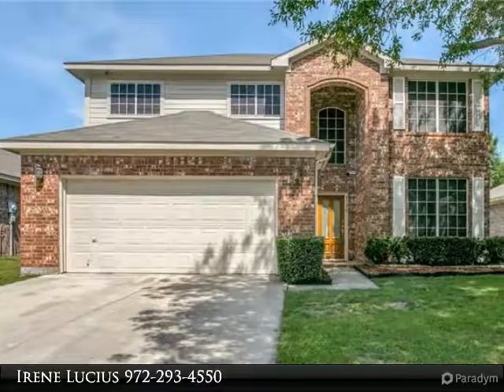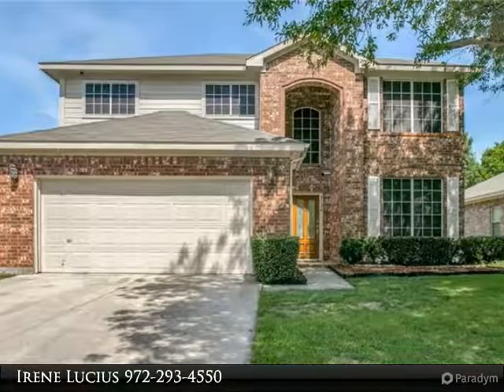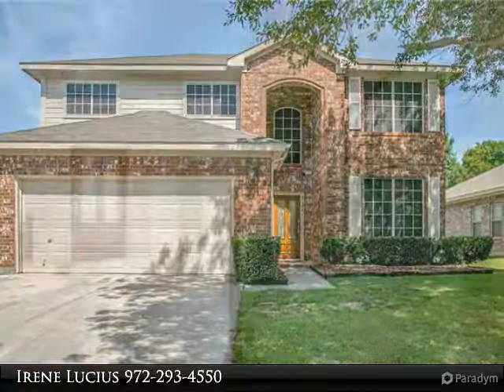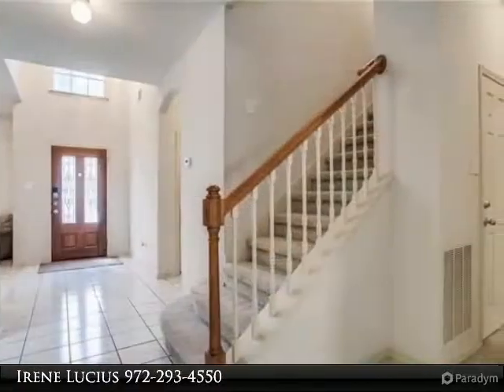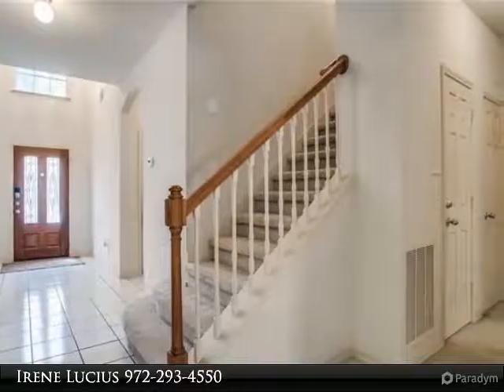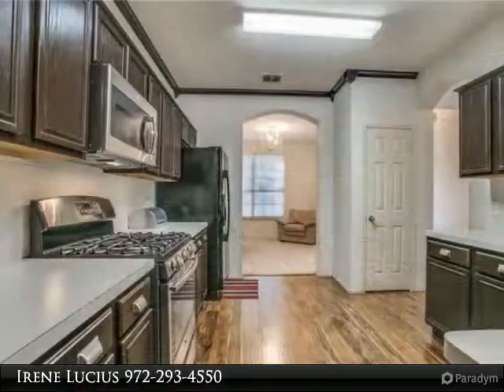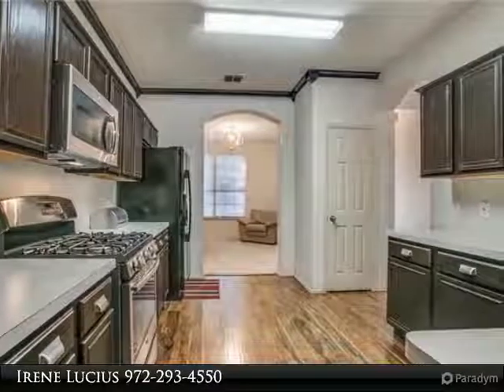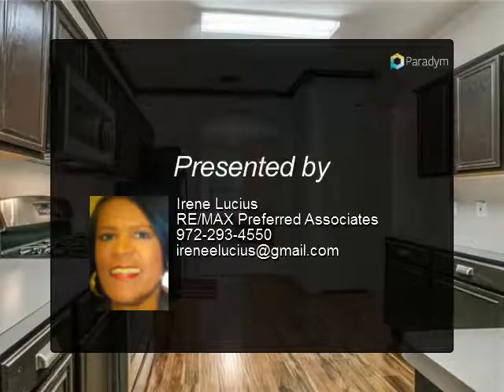4124 Cardigan Drive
The entry area with its vaulted ceiling welcomes you into this spacious home which has 4 bedrooms and two and a half baths with a two car garage. The Master is downstairs, all other bedrooms and a game room are upstairs. There is an upstairs landing could be used as an office or study area . You will love the updated cabinets and laminate flooring in the kitchen. The stove, microwave, and dishwasher were updated in 2015. A new AC condenser was also installed in 2015, as well as a new roof.  Cool off in the summer under the covered patio while the children play in the large back yard. Or the whole family can walk across the street to the community pool! Home has video security cameras that will convey.

Presented By:
Irene Lucius, RE/MAX Preferred Associates